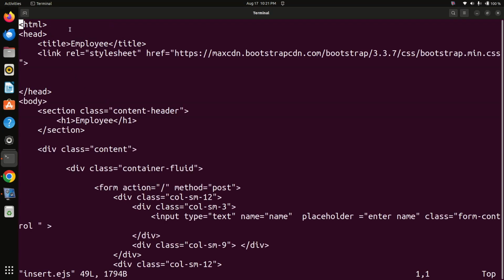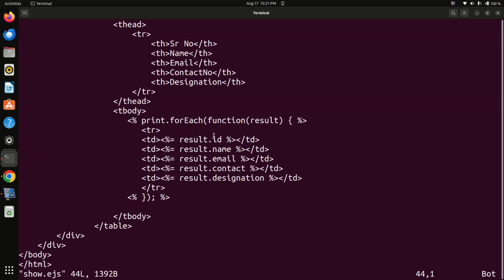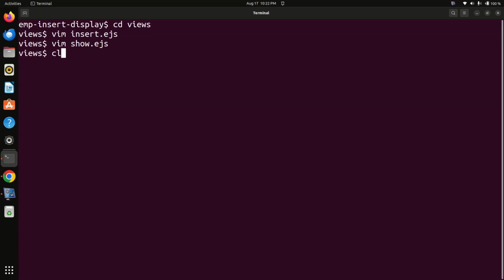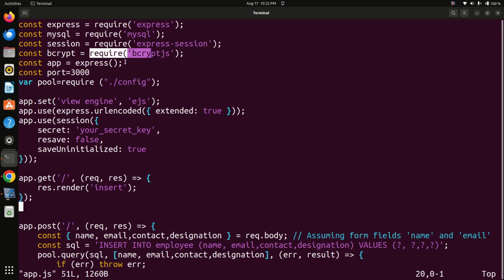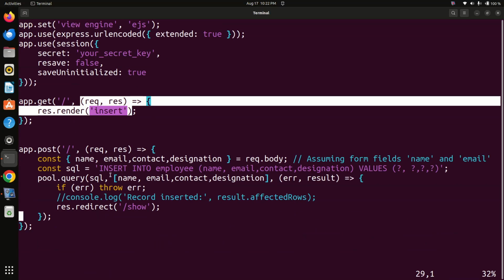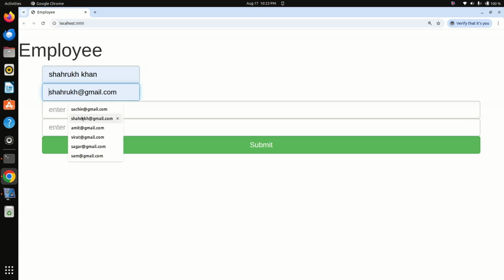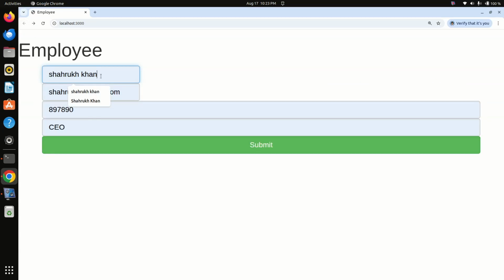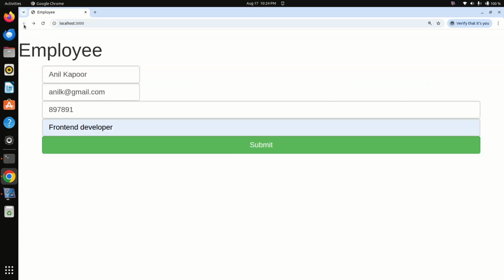Node js Employee Management tutorial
Node.js with Employee management. I have used EJS template engine. Node Js and Express are technology stacks for developing APIs and backend services. Usually, we need a backend database. There are several relational databases available in the development market. And My SQL is one of them.